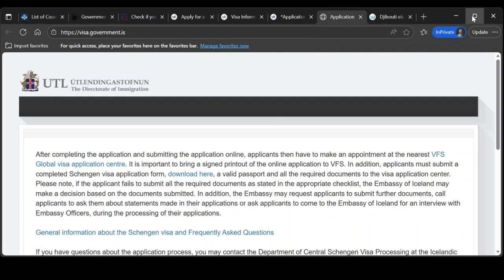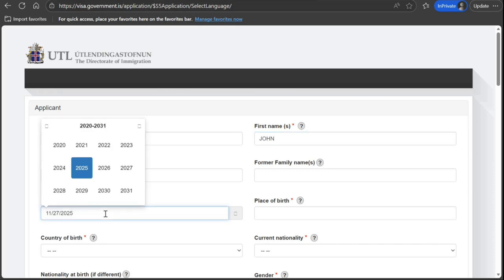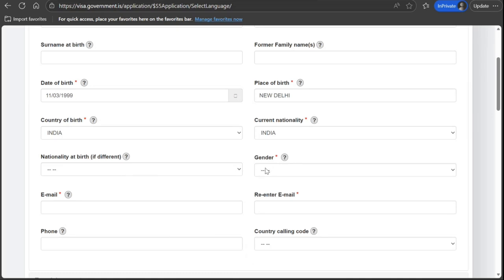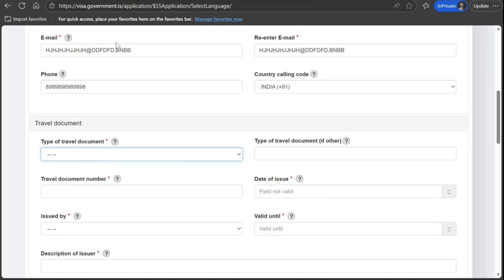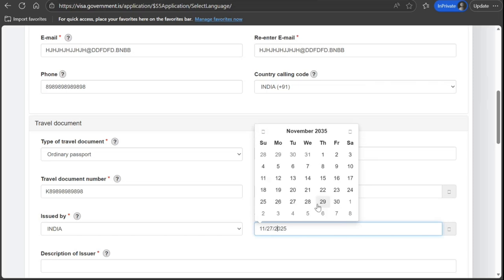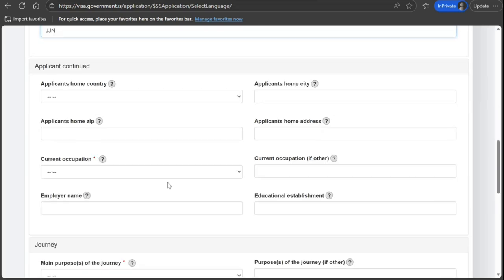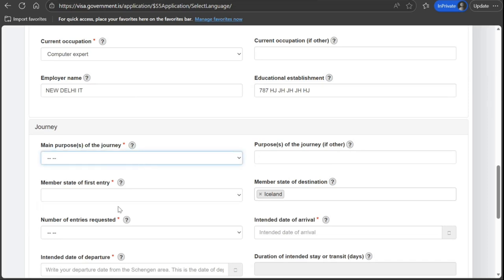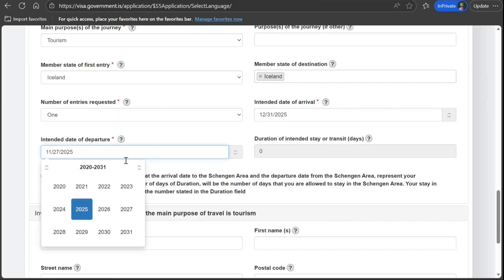How to Fill Iceland Tourist Visa Online Form (Step-by-Step Guide)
Applying for your visa can be confusing, but I'll walk you through every section of the official online portal to ensure you fill out the form correctly and avoid common rejection mistakes. Whether this is your first time applying for a Schengen visa or you need a refresher, this tutorial has you covered.
​In this video, you will learn:
​Which section to choose for a Tourist Visa application.
​How to correctly input personal data, travel dates, and accommodation details.
​The proper way to list financial means and required supporting documents.
​Tips for the tricky "Purpose of Stay" and "Previous Visas" sections.
​How to review and submit the application form online.
​Don't let the paperwork stress you out! Watch until the end for essential tips that can help guarantee your application is processed smoothly.